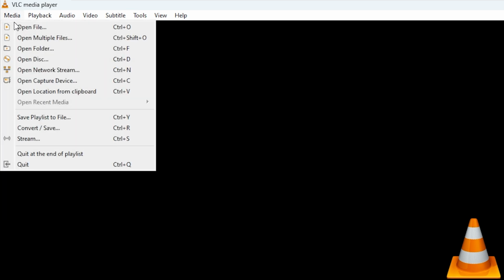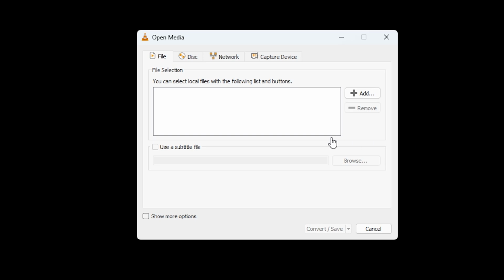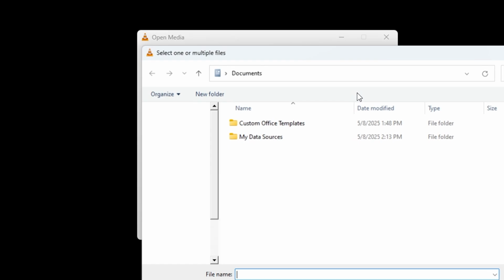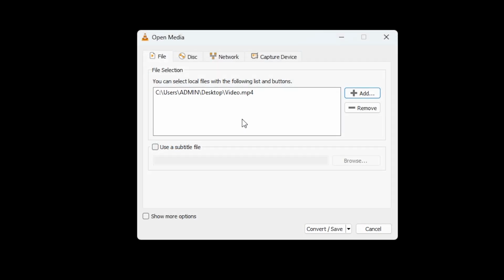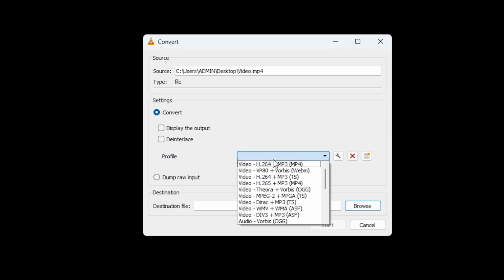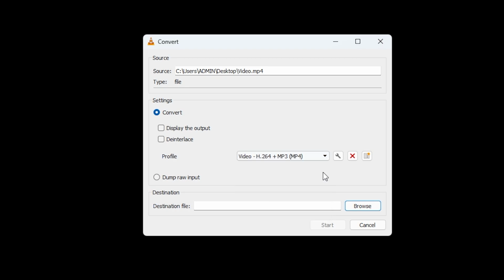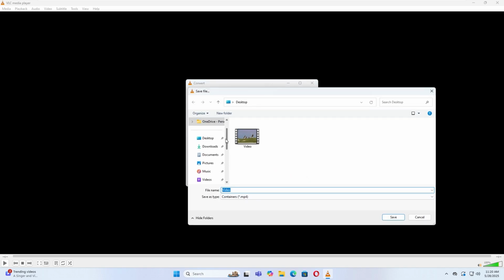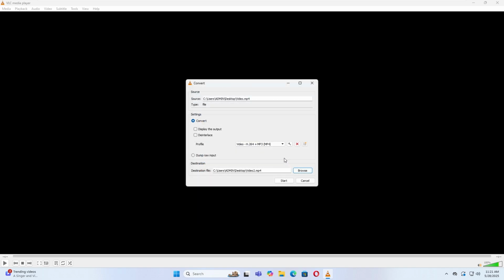Convert Video Files with VLC Media Player | Quick & Easy Tutorial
Want to convert your video files without downloading extra software? 🎬 In this step-by-step tutorial, you'll learn how to use VLC Media Player — not just for playback, but as a powerful video converter. It's free, fast, and already on millions of PCs!

🔹 What You'll Learn in This Video:
✅ How to access the Convert/Save feature in VLC
✅ How to add your video file for conversion
✅ Choosing the right output format (MP4, AVI, etc.)
✅ Setting destination folders and completing the conversion

📌 Timestamps
⏱️ 00:00 – Introduction
⏱️ 00:29 – Step 1: Open VLC and Access Convert Feature
⏱️ 00:45 – Step 2: Add File, Choose Format, Set Destination & Convert

Whether you're compressing files for easier sharing, converting formats for compatibility, or repurposing content, VLC makes video conversion simple — no need for expensive tools or shady download sites!

👍 Like the video if it helped
📢 Share with friends who work with media